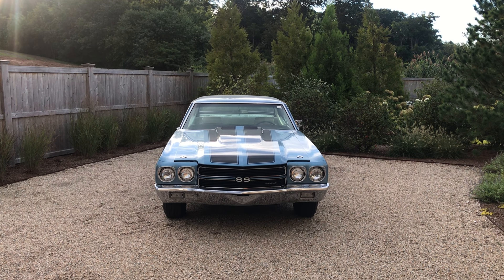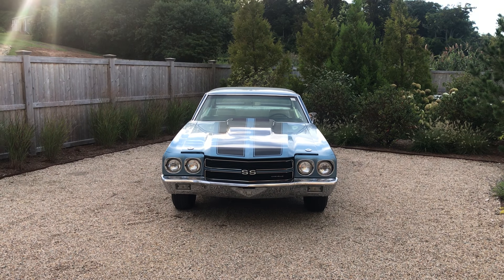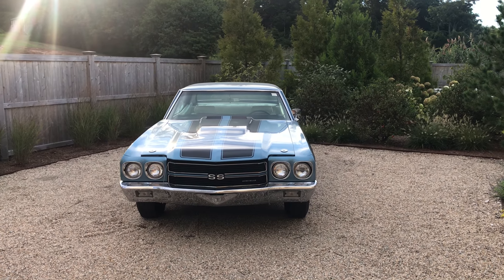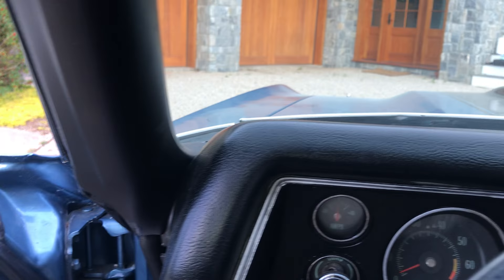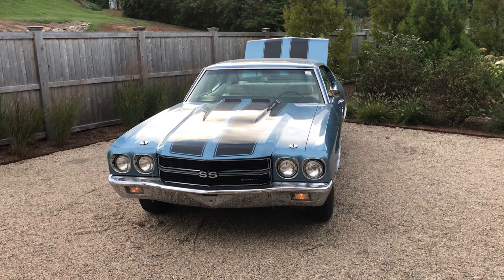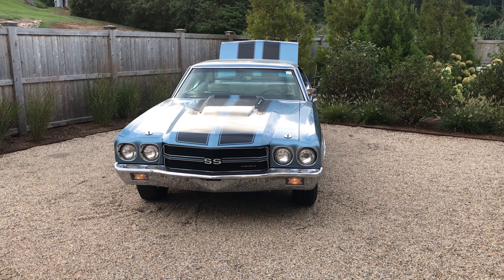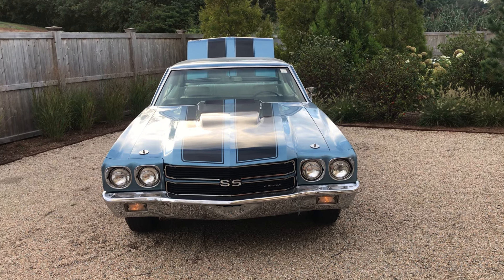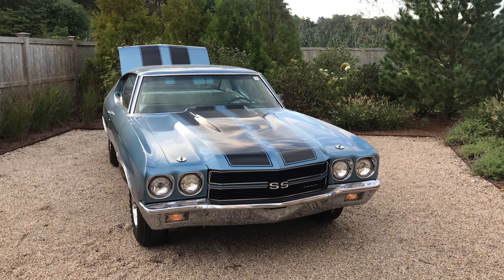1970 Chevelle SS454 LS6 SURFACES FOR SALE IN CONNECTICUT!!!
FOR SALE $79,995. This beautiful restored 1970 Chevelle SS454 LS6 is featured in code 25 Astro blue and black stripes with bench seat interior, cowl induction, tach and gauges, manual transmission, and 12 bolt rear axle. After inspecting this car I found enough original physical evidence to allow this car into the National LS6 Registry with my endorsement but with an asterisk due to the car no longer retains its original drivetrain or documentation.